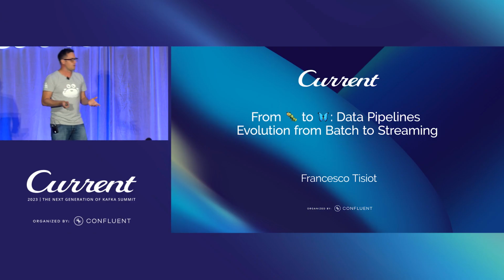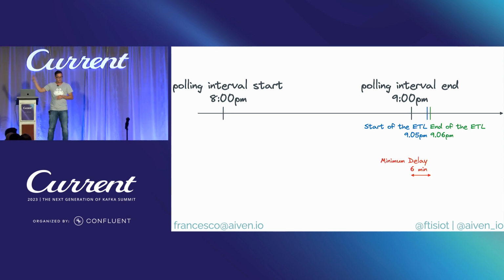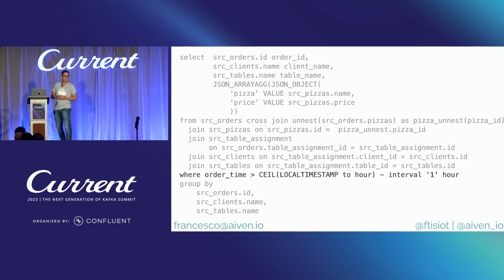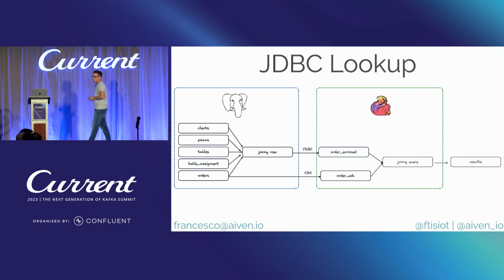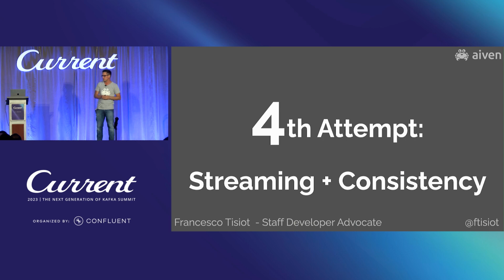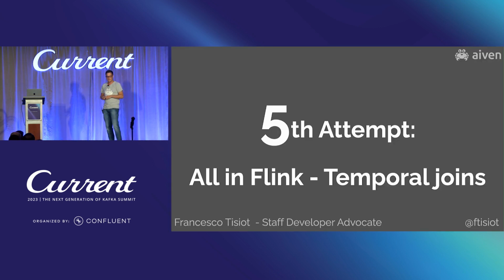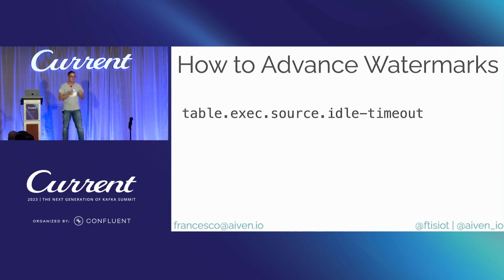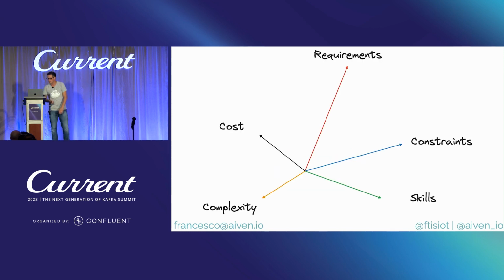From 🐛 to 🦋: Data Pipelines Evolution from Batch to Streaming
Despite data streaming being in most companies’ agenda, transitioning out of consolidated batch systems is not as simple as flipping a switch: new technologies, processes and coding frameworks need to be assessed and then adopted which can make the evolution a long and painful process. But, what if we could keep the same framework? This session explores how Apache Flink can narrow the gap between batch and streaming by keeping the same data pipelines definition while the underlying technology evolves.

We’ll start the journey with a typical batch system, based on a relational database, and then showcase how to evolve it to streaming using Apache Flink and Apache Kafka with minimal changes on the data pipeline definition. We’ll cover query based connectors, mimicking the batch behavior, and then move to more advanced change data capture solutions with Debezium. Finally we’ll touch on critical topics like data validation and late arrival of events and expose strategies on how to minimize related risks.

If you’re thinking about migrating from batch to streaming, but are afraid of any disruption the process may cause in your organization, this session is for you!